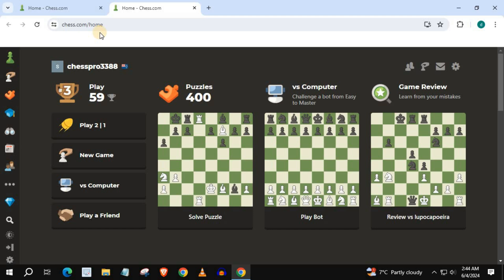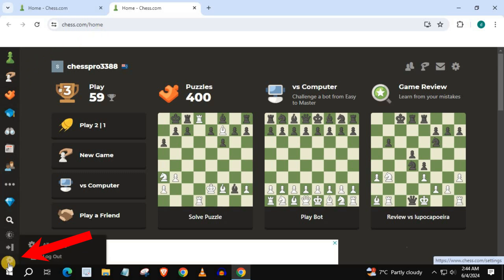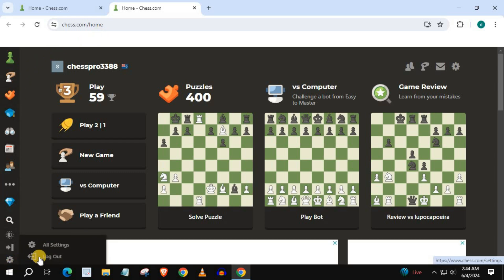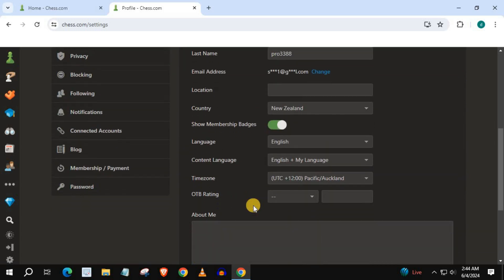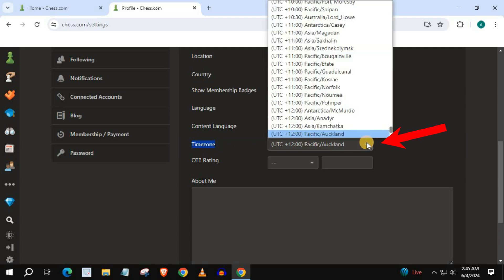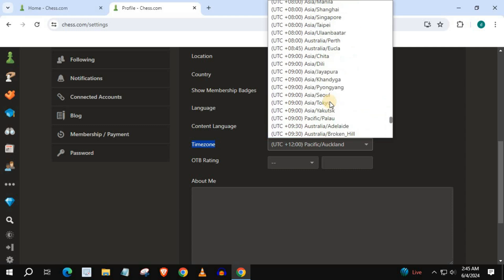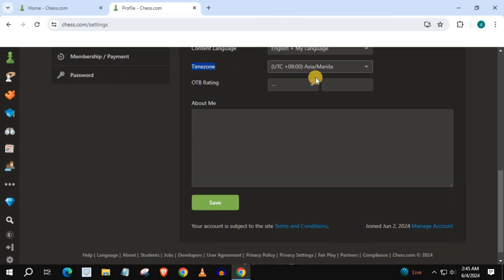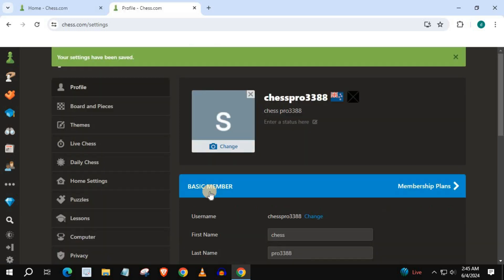How To Change Time Zone On Chess.com